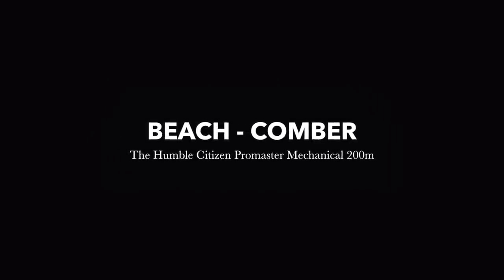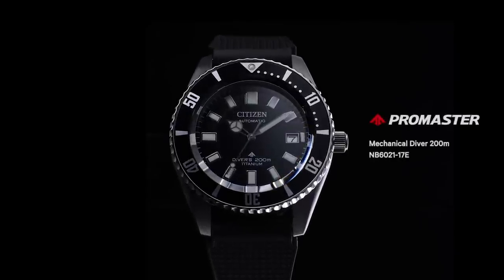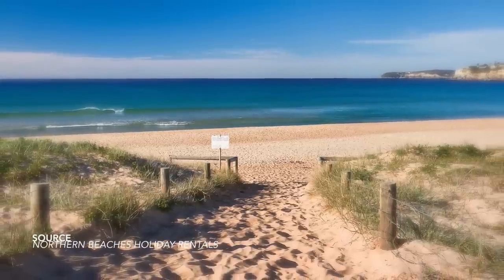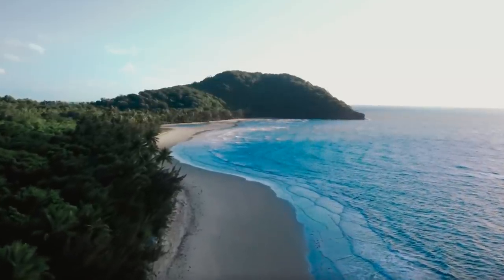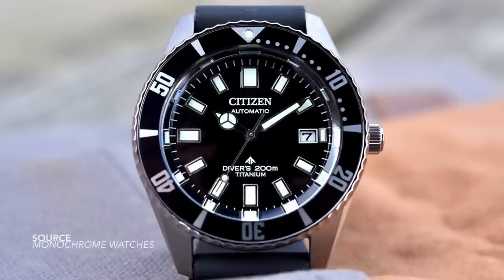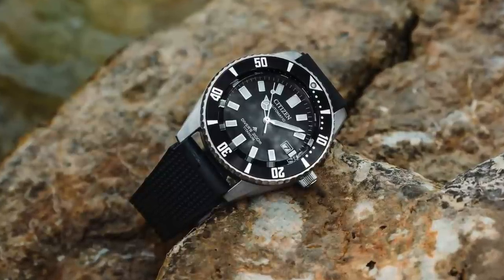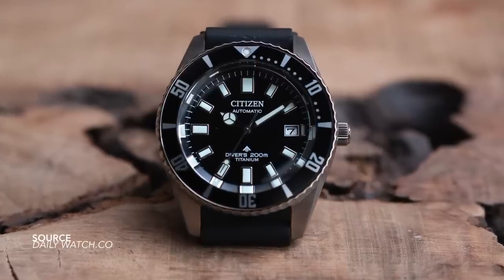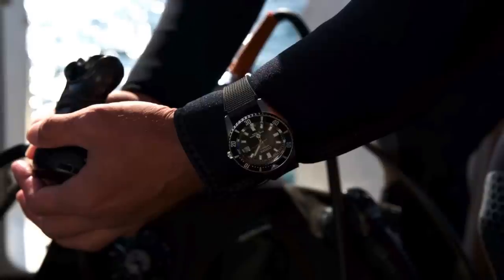The Seiko Killer? Promaster "Barnacle" Mechanical 200m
A Discussion around the Citizen "Barnacle" Promaster Mechanical (Titanium) 200m. A humble watch with no real narrative about it summiting mountains or braving the depths of the ocean BUT managed to survive being submerged in the sea for many years. The new recreation aims to bring that story forward. And this watch shows us that sometimes great things are done by the least expected to achieve. Think there's a great story in there somewhere.

Intro 0:00
On The Wrist 1:34
Watches, Stories & History 1:49
The Story of the Citizen "Barnacle"  3:02
The Citizen Promaster Mechanical 200m 4:28
Promaster Design and Key Elements 5:18
Titanium, Typeface & Handset 6:57
Conclusion 8:07